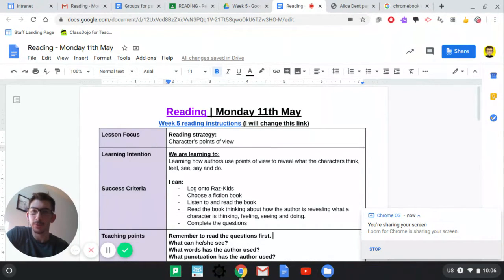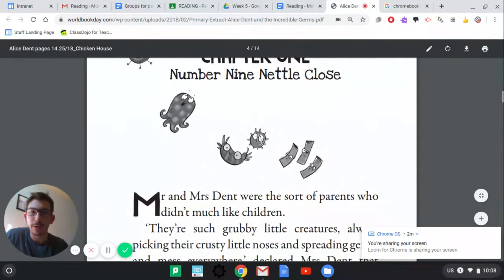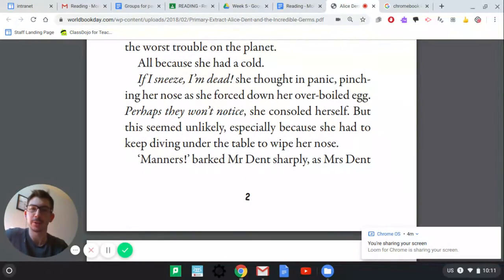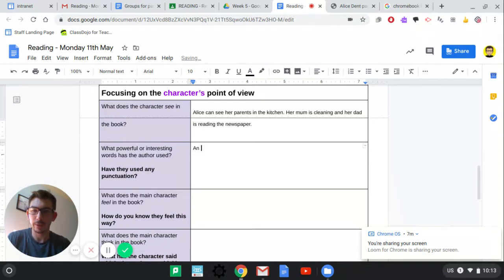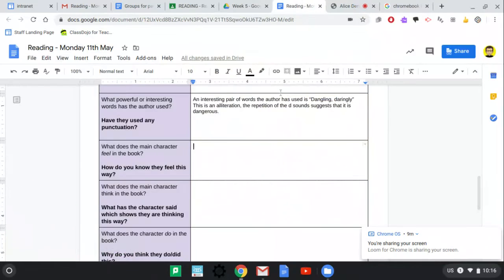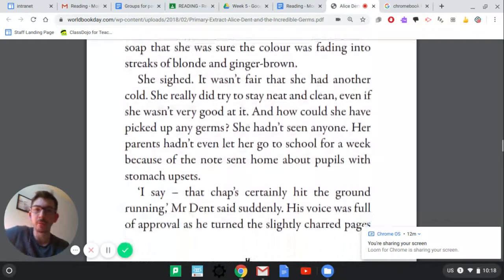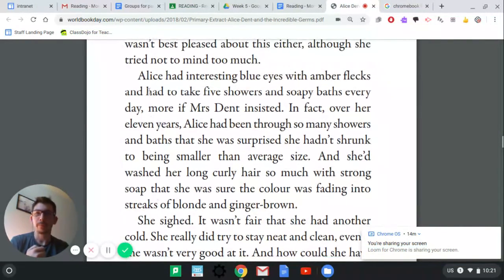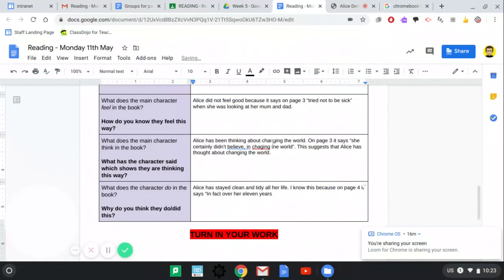Reading Week 5 - Character Perspective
2:51 Help with Question 1 - See
8:50 Help with Question 2 - Feel
12:00 Help with Question 3 - Think
15:00 Help with Question 4 - Do